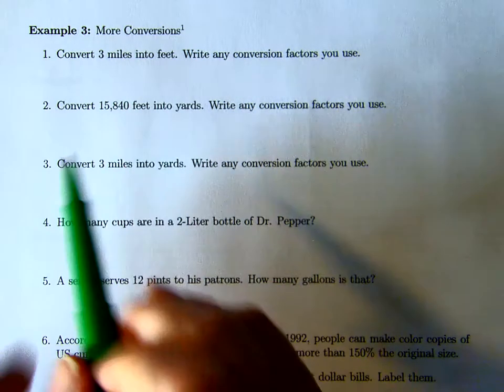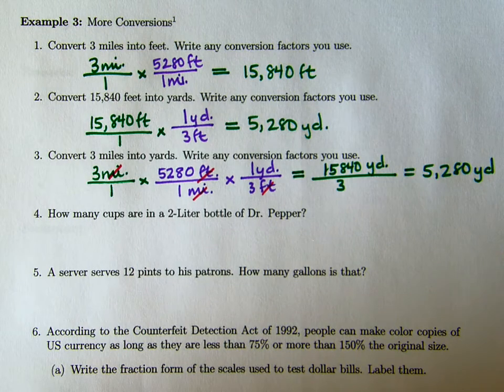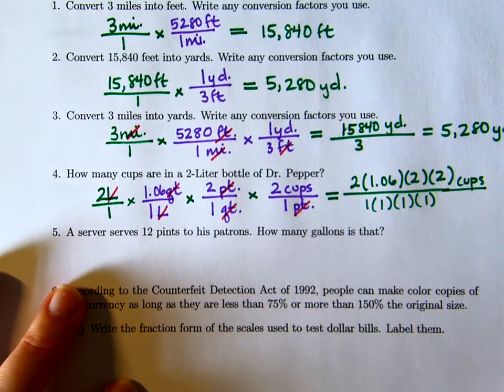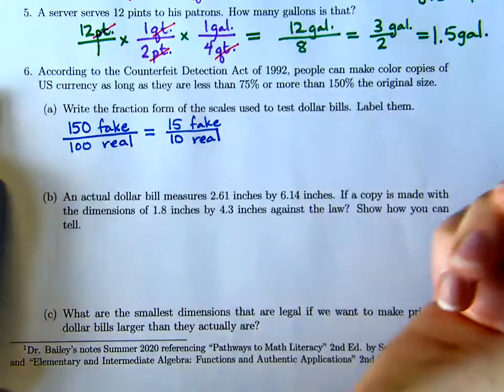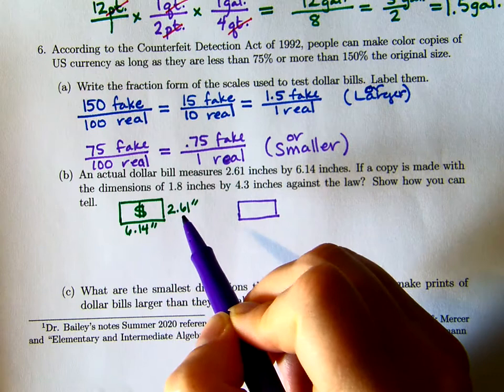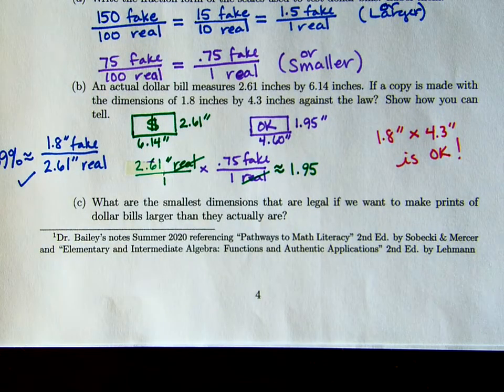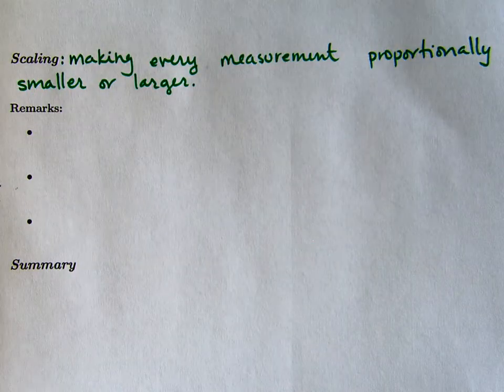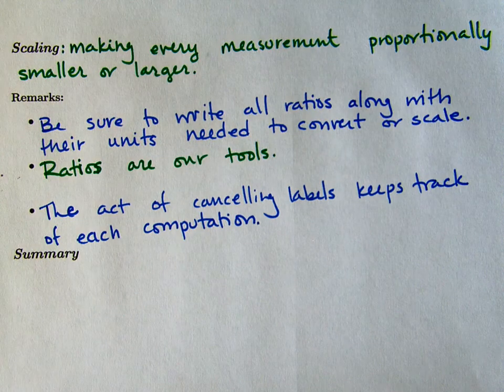Conversions and Dimensional Analysis (Section 2.4) Part 3